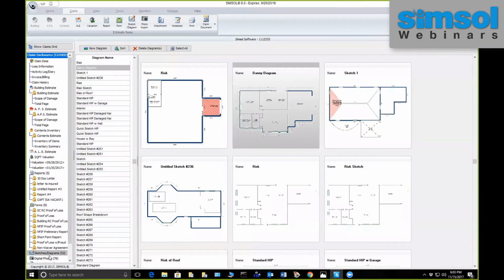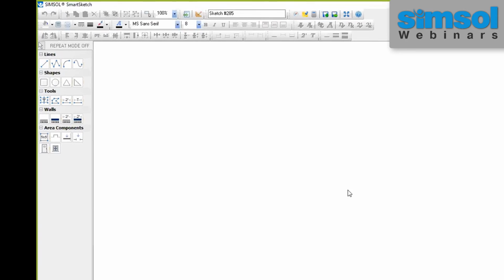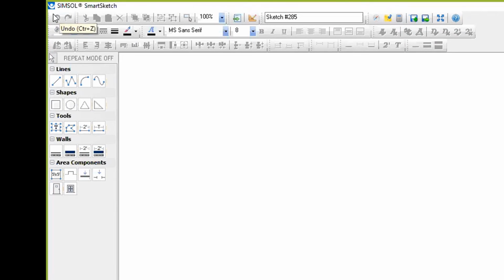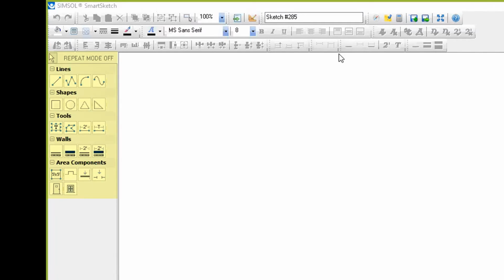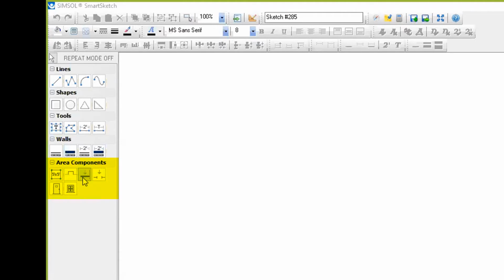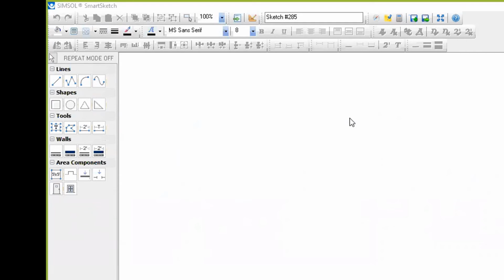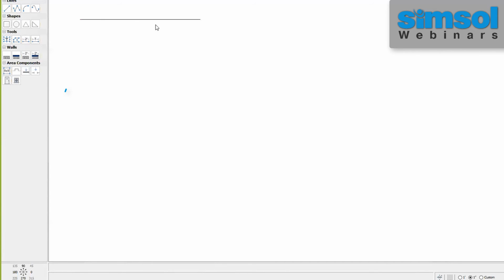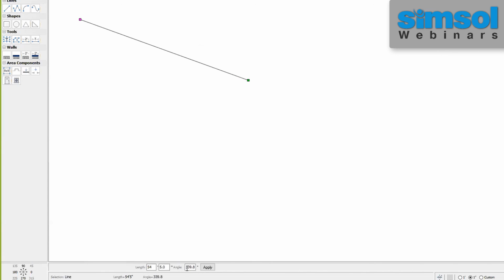Introduction to Simsol's Sketching Tools: Simsol Webinar Clips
Learn about the sketching tools that you'll be using to draw your sketches and diagrams of your estimates. Also, learn best practices for setting up your canvas.

This webinar clip is taken from our How to Effectively Create Sketches in Simsol Recorded Webinar